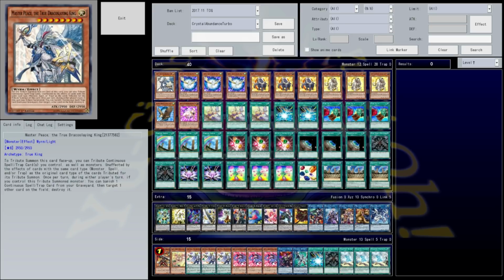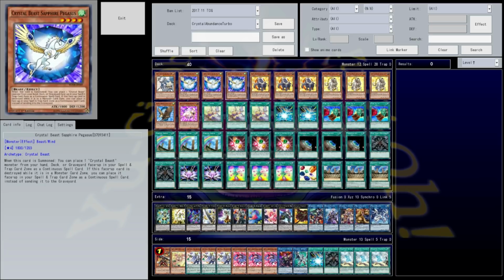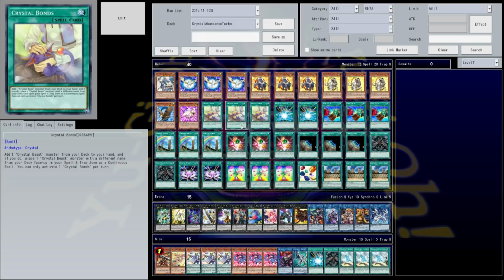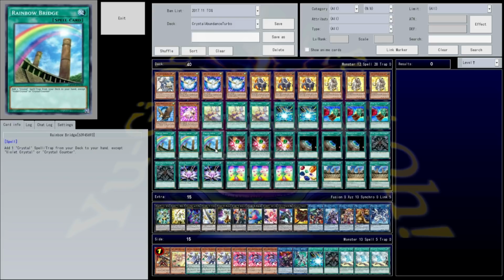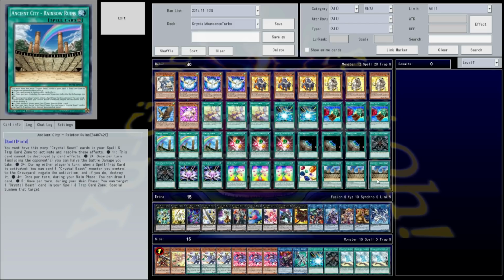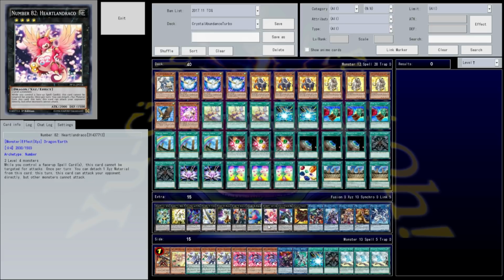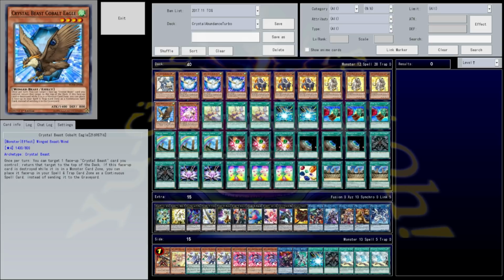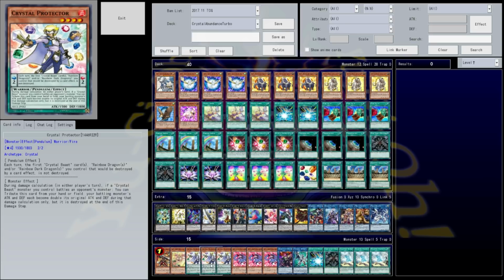Crystal Abundance Turbo - What a Deck Profile! - December 2017 - Yugioh!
Welcome to the deck profile for the Crytal Abundance Turbo deck used in episode 135 of Hardleg Gaming's What a Deck show,  where Hardleg Joe plays rogue, troll, or otherwise unusual decks against strangers on YGOPro.

The Crystal Abundance Turbo deck is a Crystal Beast deck that focuses on getting four of the high attack Crystal Beasts into the Spell/Trap zones as quickly as possible so that Crystal Abundance can be activated for an OTK.

Very Special thanks to our generous Executive Producers:
- Adam Currie
- Lord Crota
- Ryan Smith
- The ChodFather
- Colin Whelan (Smash)
- Christian Meek
- Robert Roosingh
- Austin Glover

- Chris W
- ByronTheDragonKing
- Phillip Martin
- Brian Bruns
- Adnan Brandic
- Boing
- Daniel Frausing
- BasicallyIDoKuriboh
- Ethan Whitt
- Dakota Wright
- Brandon Branch
- Adam Hamilton
- Dominic DiScipio
- Cole Mish
- Sam Reader
- Jade Smith
- GTS007
- Stark Maximum
- Chrisopher Teenan
- The Glorious Lobster Emperor
- Elliot Jensen
- Thomas Landauer
- Ian Logan
- Starfallenx_
- Duke Freeman
- Antonio Campos jr
- Michael Oskvarek
- Jeremy Harrison
- Daniel Hill
- GamerJackel
- Docperian
- Slycode on Twitch
- Rueblie
- Emile Rifner
- Chase Johnson
- Joan Ivan Saavedra Vidales
- Luke Greaves
- Andrew Santiago
- TheMaz878
- Tex
- Aron Collier
- Sean Teater
- Joshua Thorpe
- Shadow_Jester
- Ryugaknight
- Skilled Summoner
- Austin Sterkel
- Pongg
- Bradley Price
- SwordStalker
- Stephen Cantrell
- Pascal Pichler
- Alex Dixon
- Livebait
- TrendyLaws
- ResurrectionHQ
- Scordongo (ZeroZerock)
- Lordspider
- Maksymillian Potasiak
- Phoggi
- Sam Schmitz
- Maximillian Young
- JunpeiHyde
- Death 101010
- Is'mail Martin
- Jeremy Glassman
- Vicford Bourque
- Cary Grant
- Alex Zimmerman
- Shelved Oddities
- Rocky
- Freelance Tentacle Monster
- Aaron Lerman
- Mikey Mike and the Basil Bunch
- Kyle Byrne
- Joshua Bunch
- Rhys Owen
- Dylan Bolger
- Hiro Alato
- Steven James Dodd
- WillyP
- Mike Mazur
- Kaze
- Jaeden Garrett
- Harcion
- I Appreciate It
- Reap-A-Holic